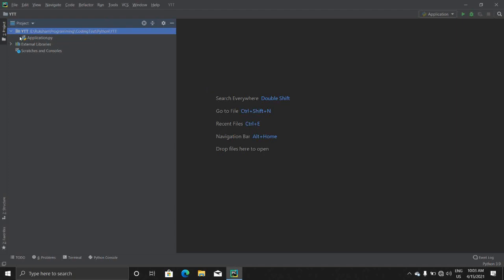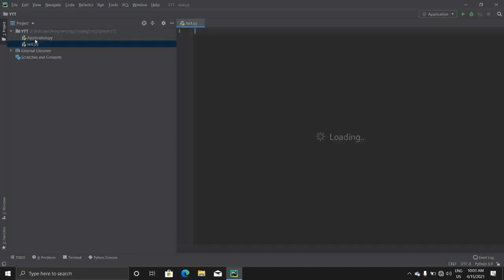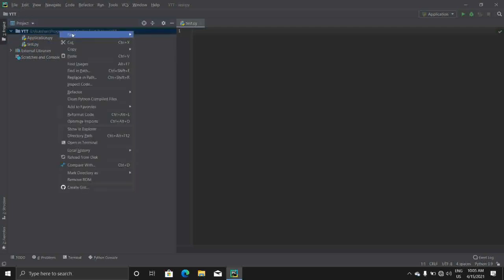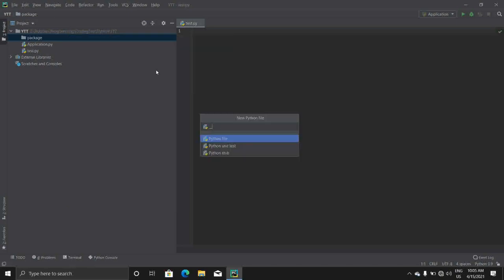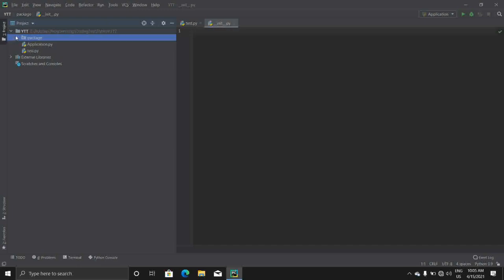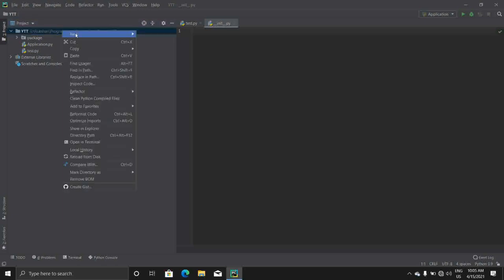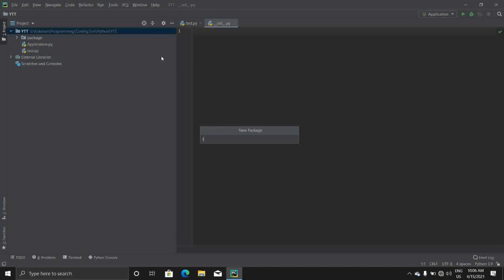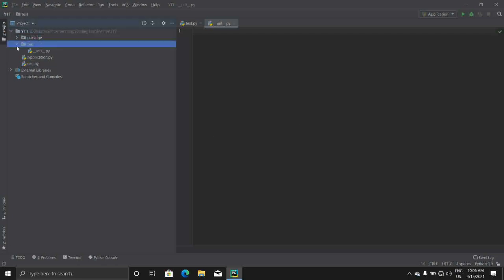python modules and packages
This tutorial teaches you what is python module and what is python package.